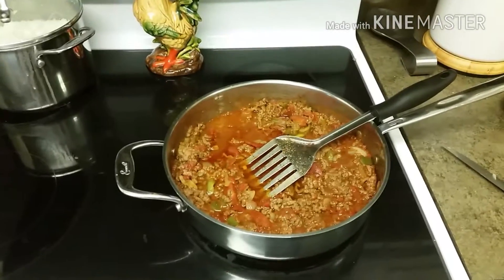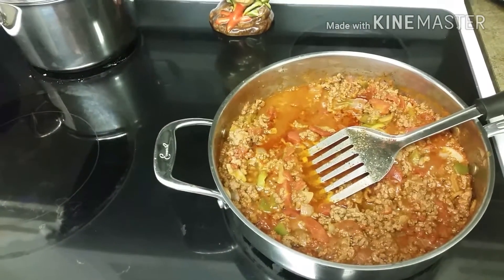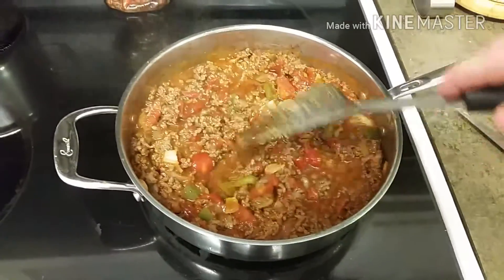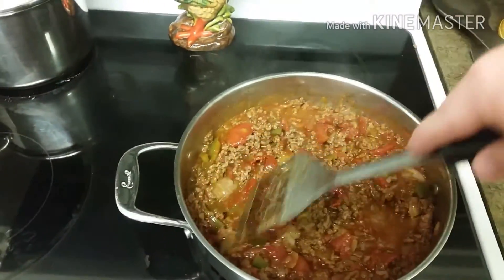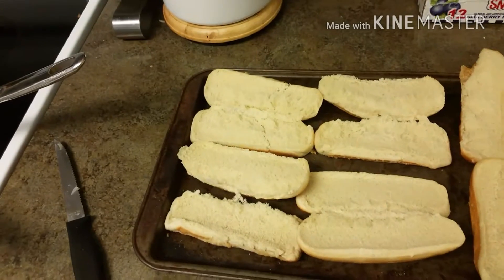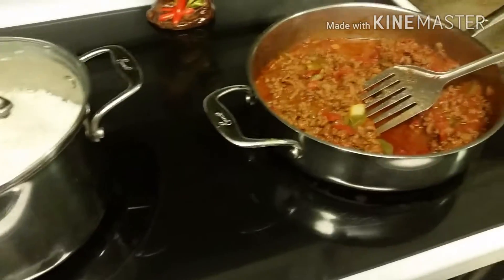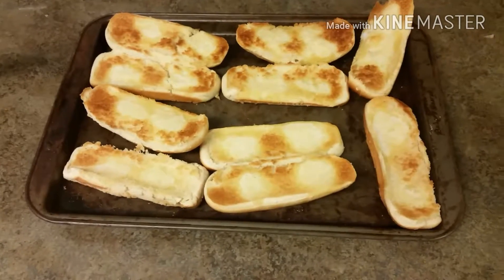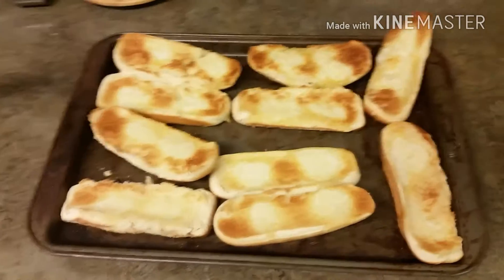Texas Hash | quick easy meal | Cheap Dinner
Texas hash is a Southern favorite of my family. It's cheap to make and goes a long way. You make this mixture and serve it over white rice. The recipe calls for 1lb of hamburger meat, 1 medium onion, 1 bell pepper, 1 tbs of Worcestershire sauce, and 1 tbs of chili powder. and 1 can of drained tomatoes or stewed tomatoes, salt, and pepper to taste.Southern Food Junkie